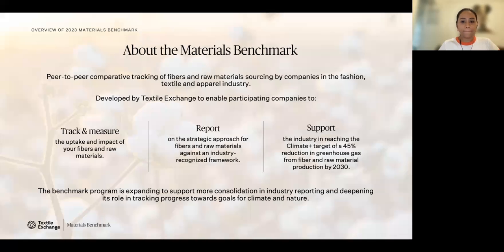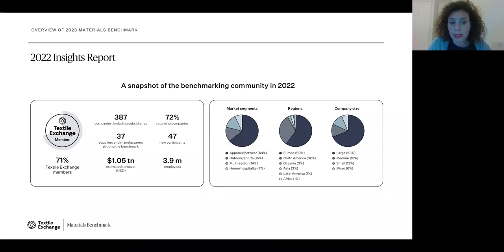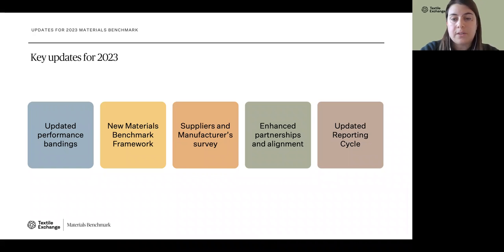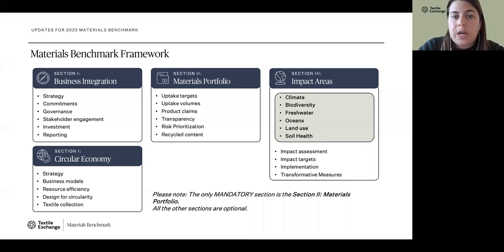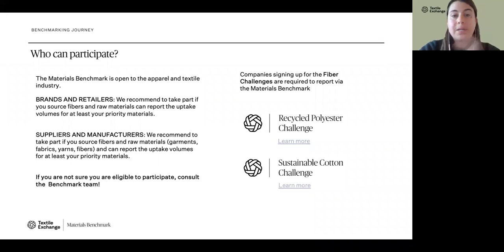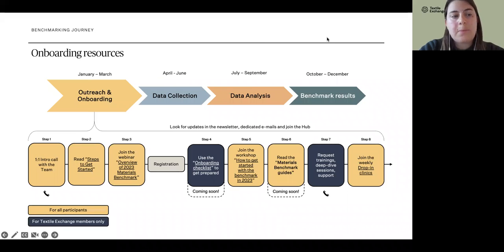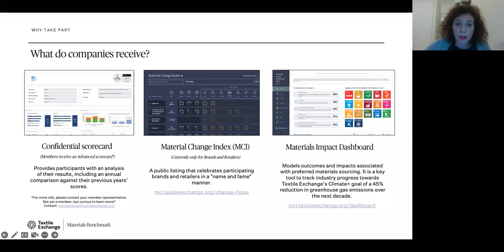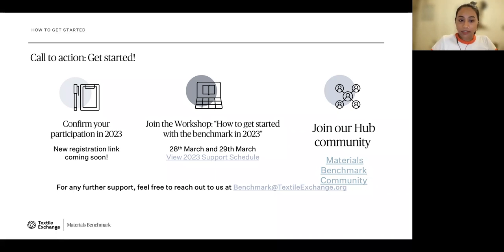Webinar Overview of 2023 Materials Benchmark Webinar 3 North America & South America March 16, 2023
In this webinar, Textile Exchange’s Materials Benchmark team invites all textile, fashion, and apparel - brands, retailers, suppliers, and manufacturers in North America and South America to learn about the latest and exciting updates to the upcoming benchmark survey – releasing in April 2023. From an introduction to the what-why-how of the benchmark, to a sneak peek at the 2022 results, the importance and benefits of benchmarking, our vision for the future, and how to get started will be the focus of this webinar. The team will also announce its Support Schedule for the year, including onboarding support and services available for participants before the 2023 survey goes live in April.

If you are a returning benchmark participant or interested to begin your journey in 2023, this webinar is for you! The Materials Benchmark team is looking forward to hosting you.